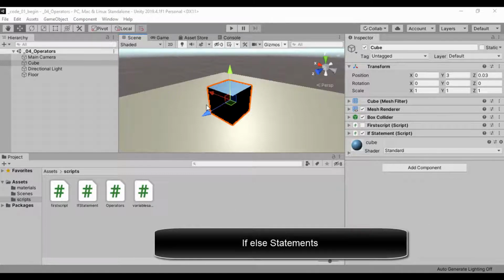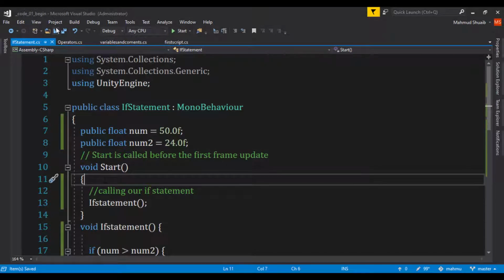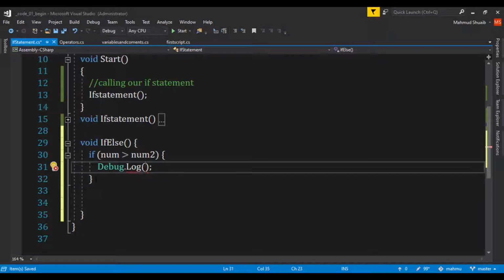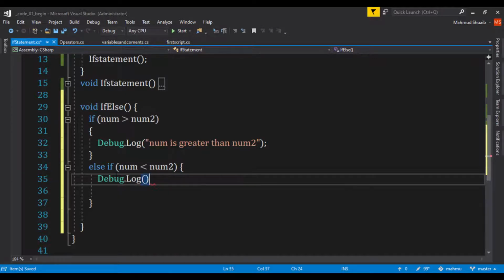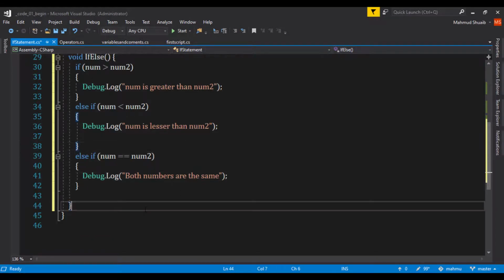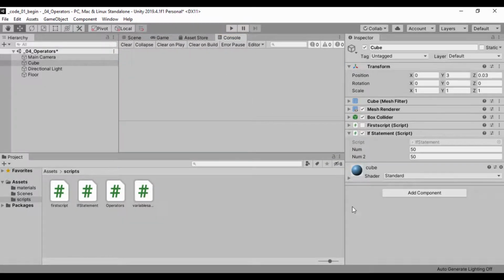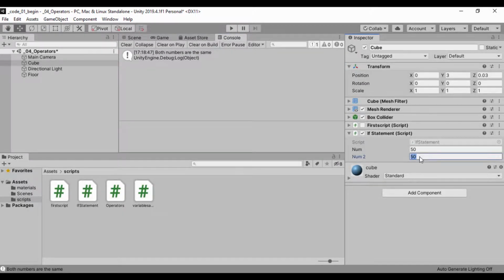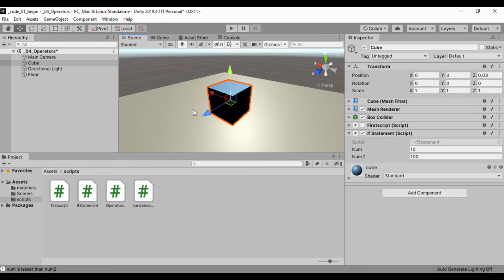Unity C# Beginner Tutorials- How to use If Else Statements in Unity #6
Hello there champ, in this lesson, we learn about how to use and if-else statement in unity.

checkout my unity shadergraph course here, targeted at beginners.